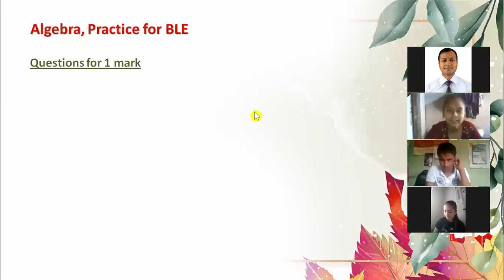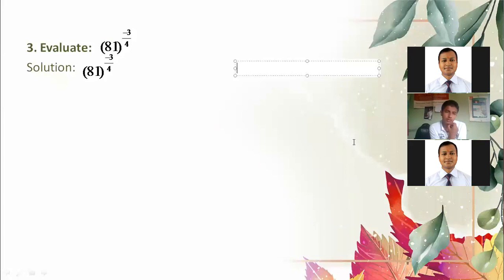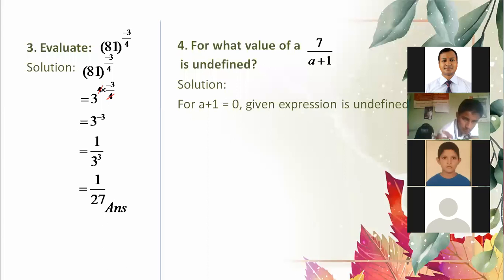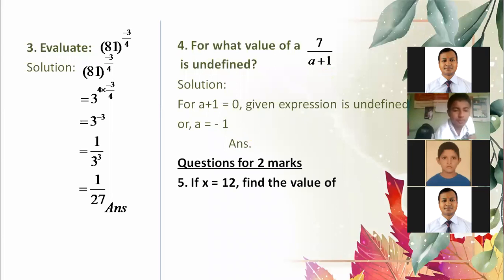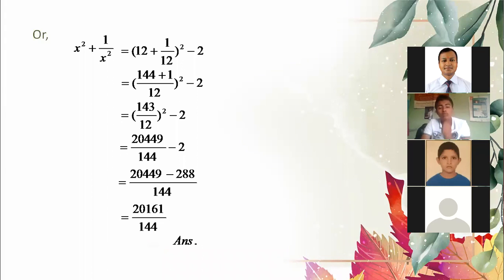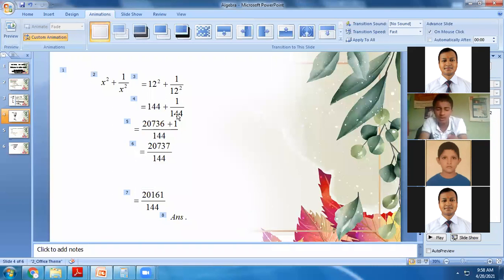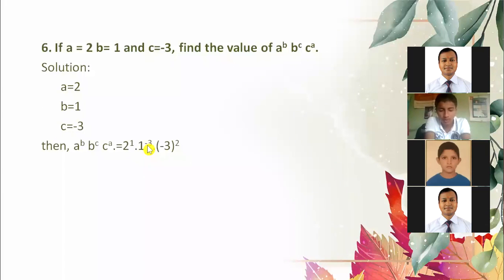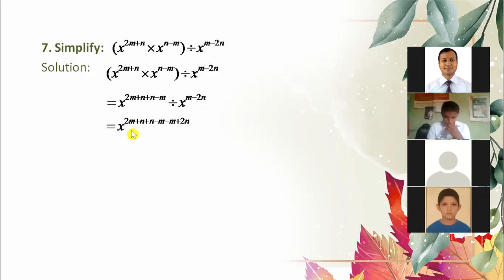Algebra , Grade 8, Mathematics, Practice for BLE (Day 1)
2078/01/07, SAMT